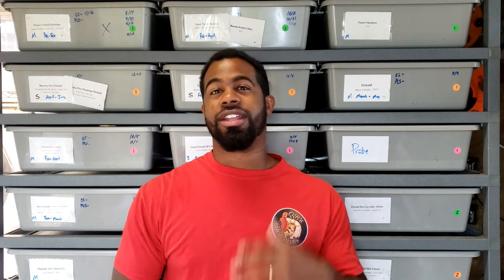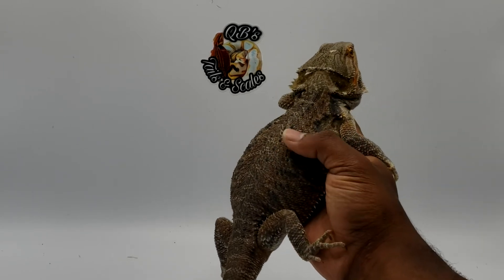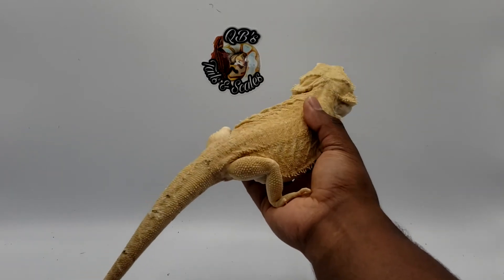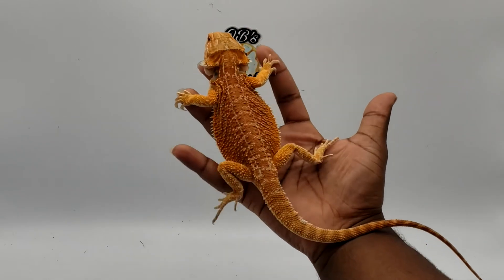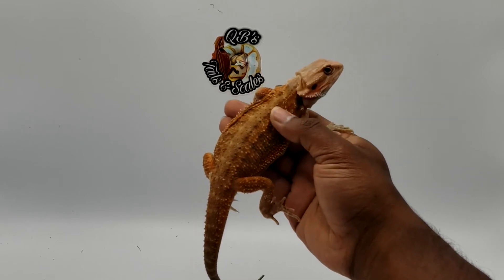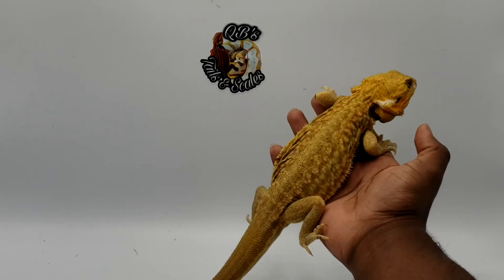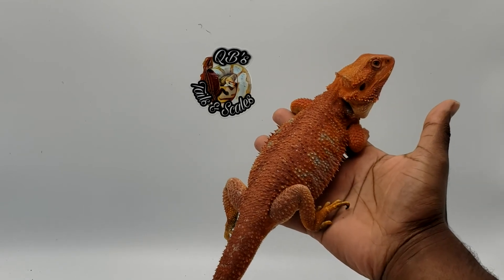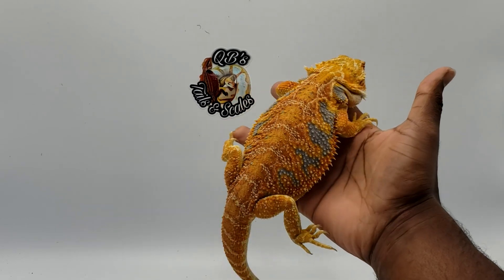Let's Talk Beardie Genetics Pt. 1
In this video, I discuss the different non-recessive genetics in bearded dragons.

1:00 - Normal Scale
2:09 - Leatherback
2:52 - Genetic Stripe
3:51 - Dunner
5:41 - Blue Bar Dragons